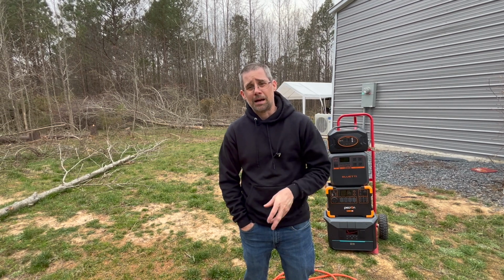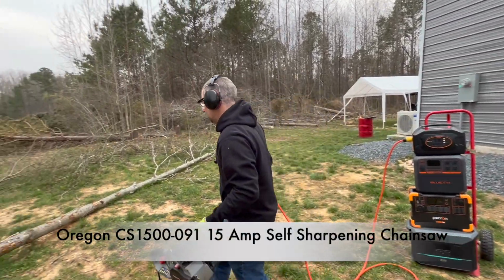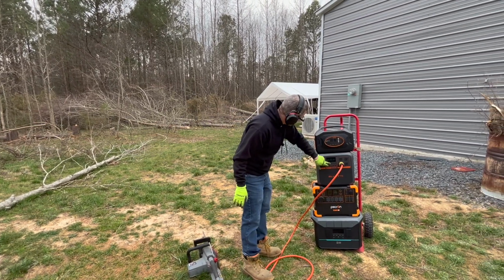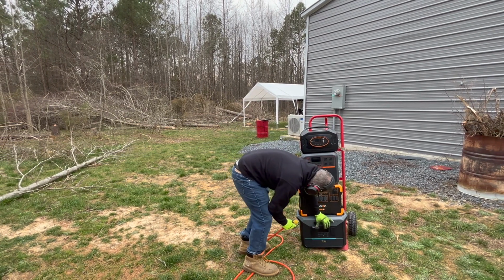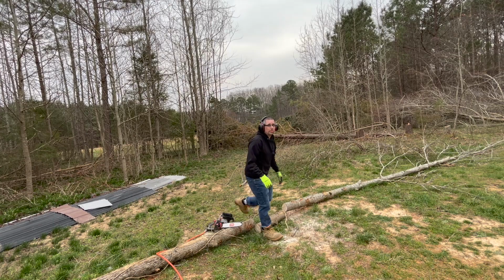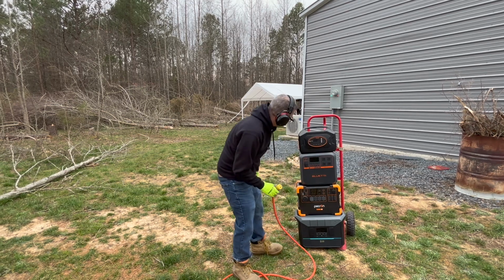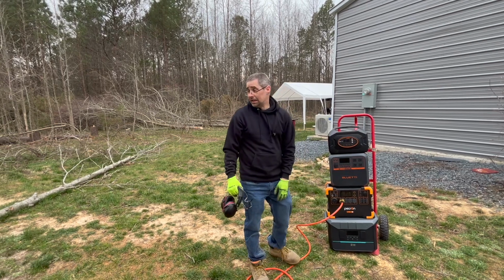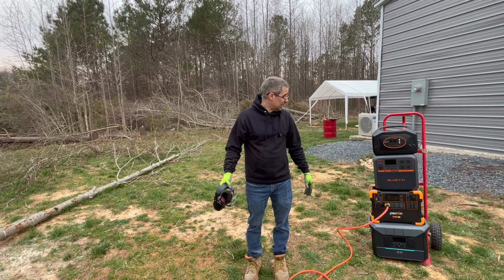SHOCKING Power Station Test! Electric Chainsaw vs. Pecron, Bluetti, Daranener!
In this video, I put four popular power stations to the ultimate test: running an Oregon CS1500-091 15 amp electric chainsaw. I was completely surprised by the results! We're comparing the Pecron S1500, Bluetti AC180P, Pecron 2000LFP, and Daranener NEO 2000 to see which one can handle the heavy load of a powerful electric chainsaw.

Vatrer Server Rack Battery $798 - Sold on Amazon